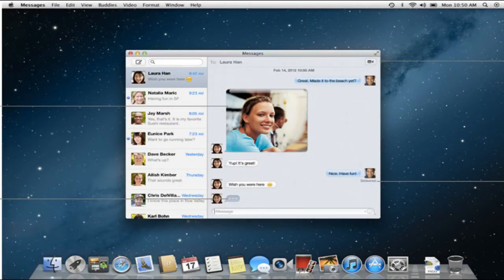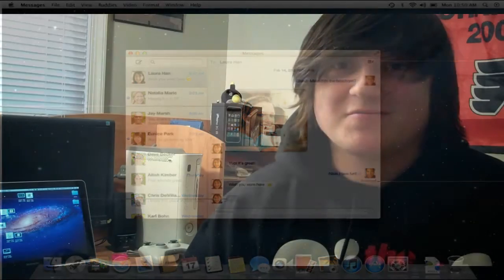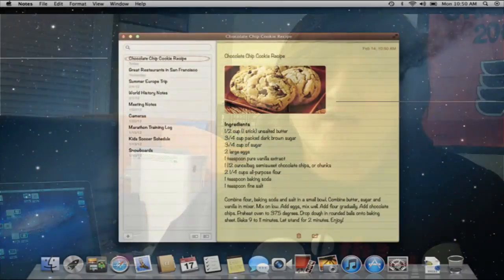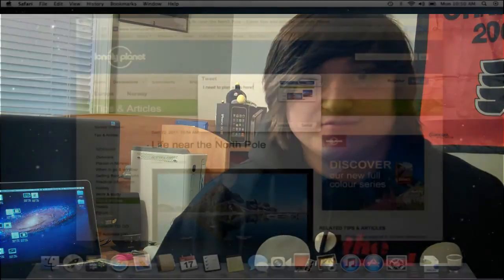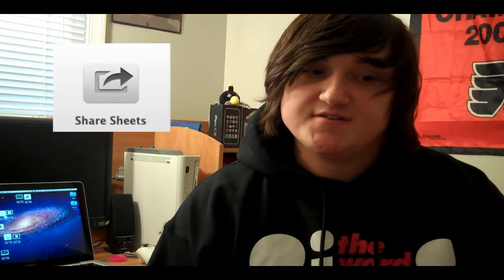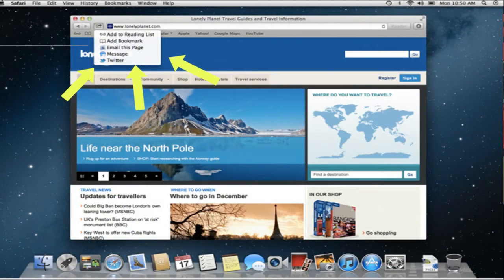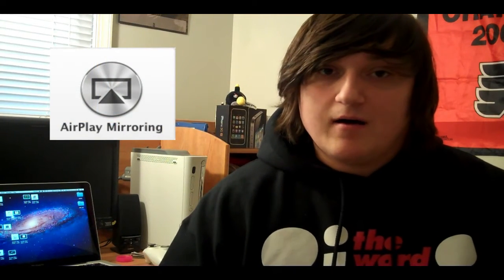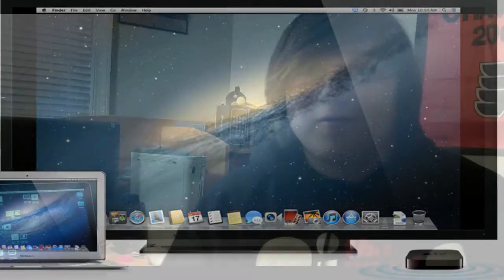An Overview of Mac OS X Mountain Lion